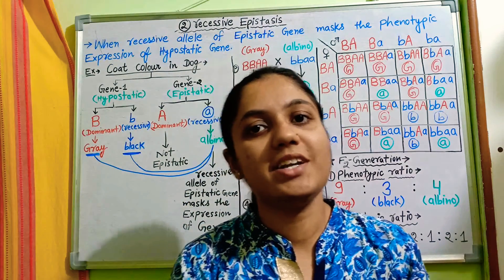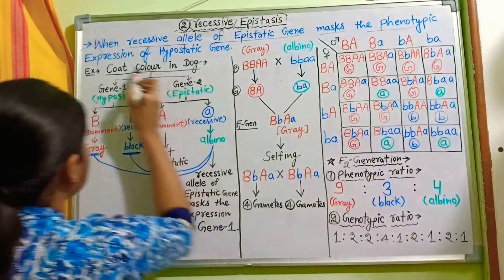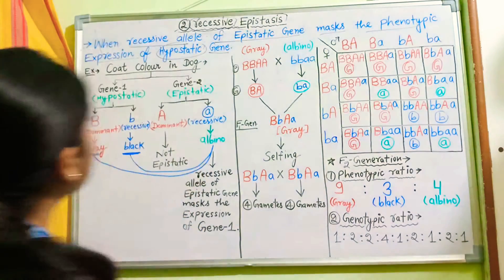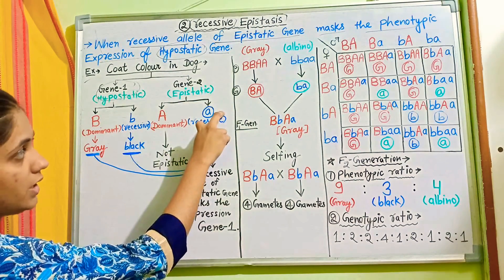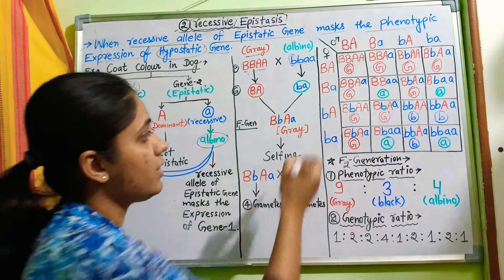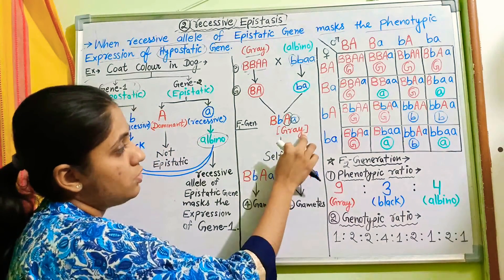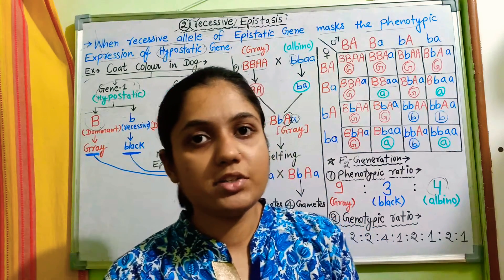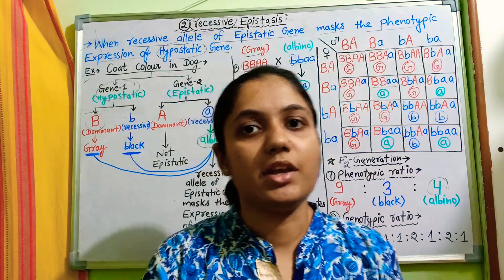RECESSIVE EPISTASIS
This video is about the cross which is based on recessive epistasis. The phenotypic ratio of F2 generation is 9;3;4 because the recessive allele of epistatic gene masks the phenotypic expression of Hypostatic gene.